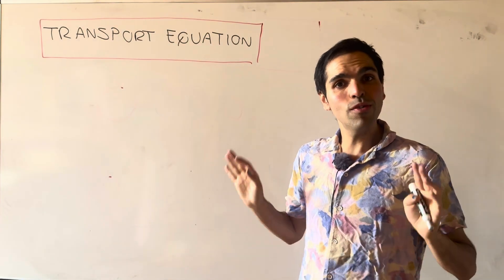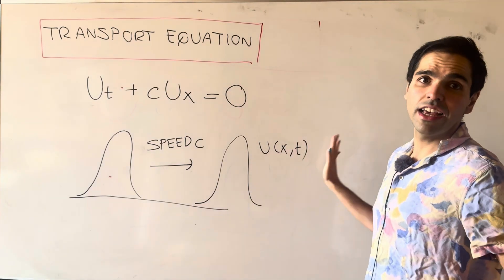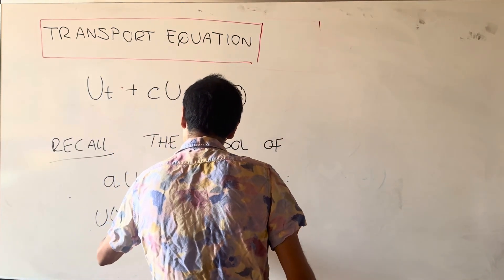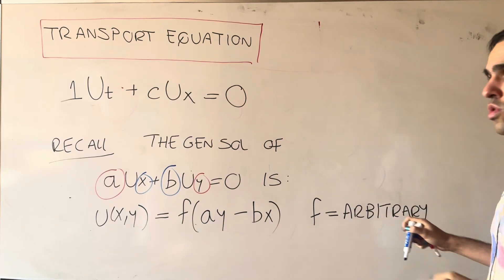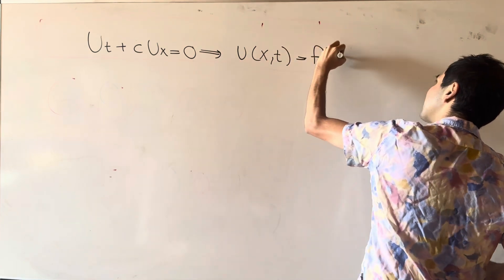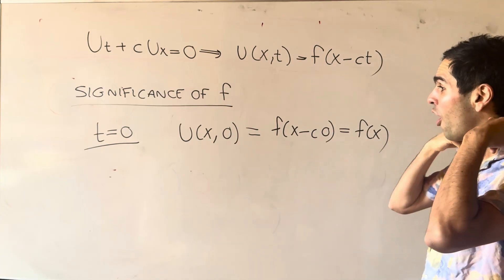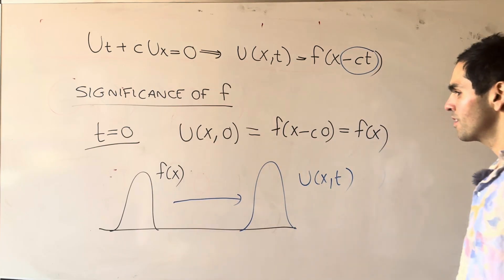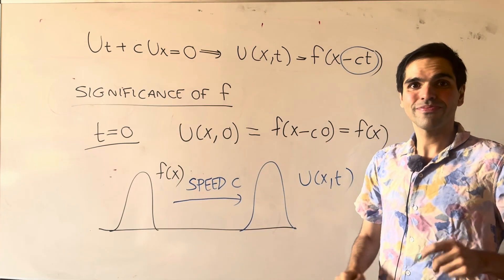Solving the transport equation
We solve the transport PDE, which models the density of a fluid as it gets transported to the right. For this we simply use the formula for the solution of a first order constant-coefficient PDE, it's much easier than you might expect at first and it checks out with the applied mathematics modeling scenario that we want.